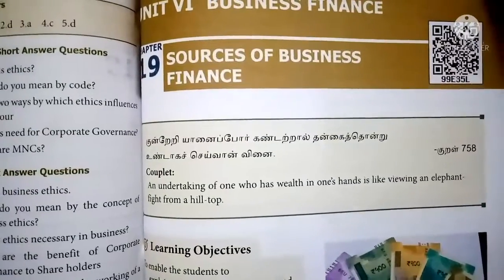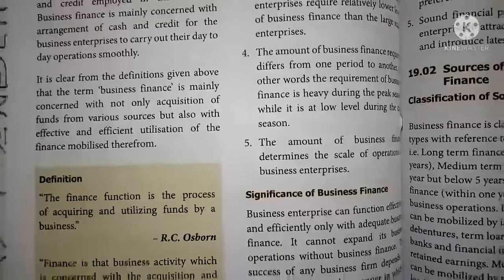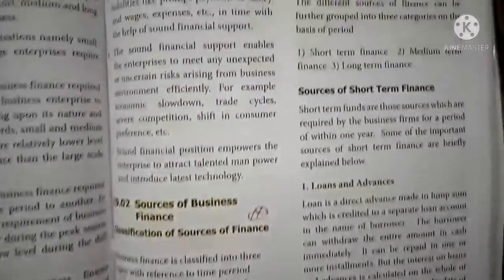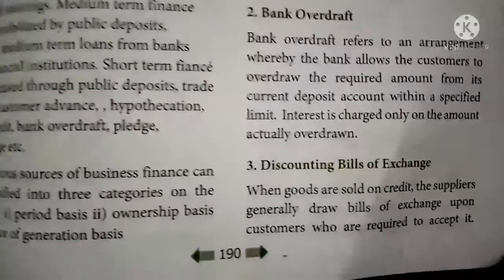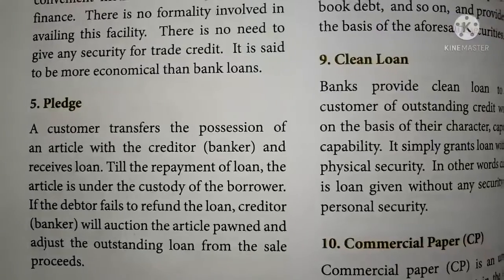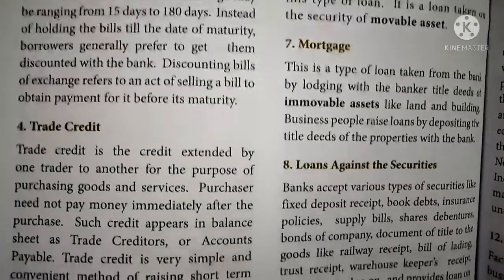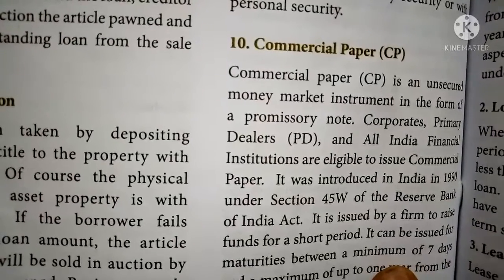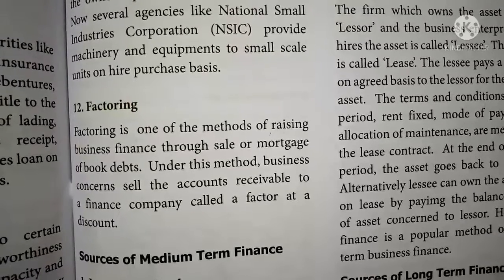XI std commerce. business finance